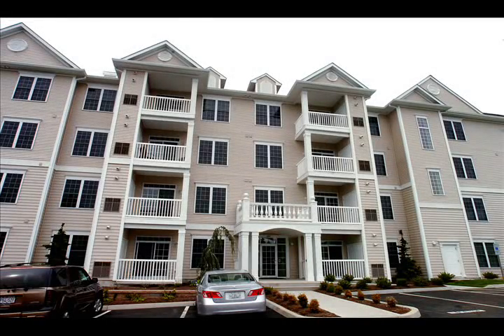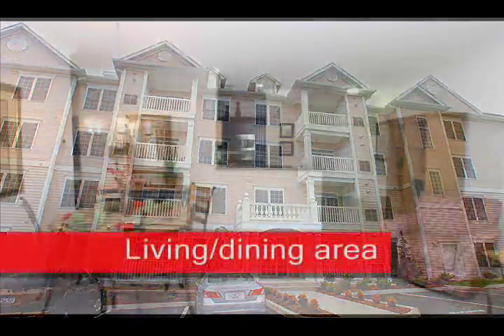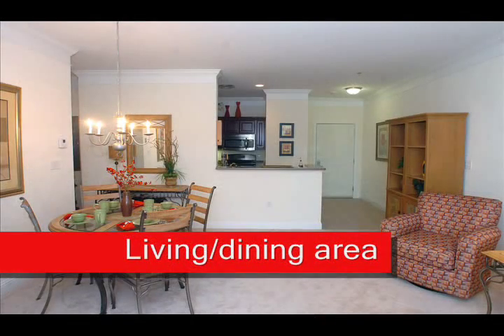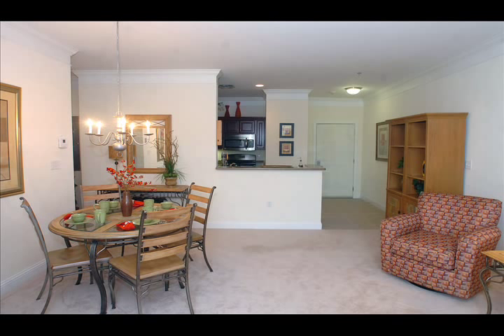Schooner Cove, 1481 Phillips Road, New Bedford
SouthCoast Homes House of the Week, the new Schooner Cove condominiums.